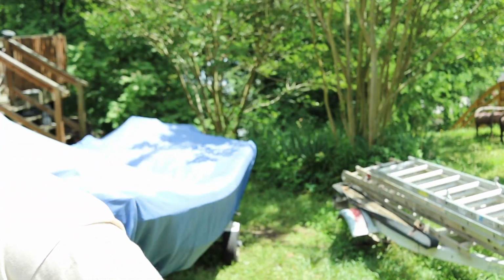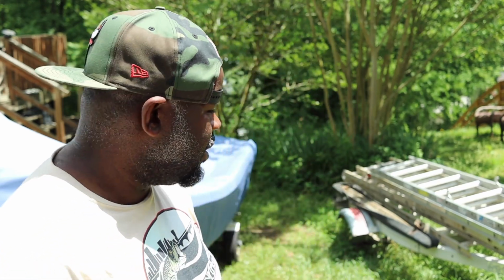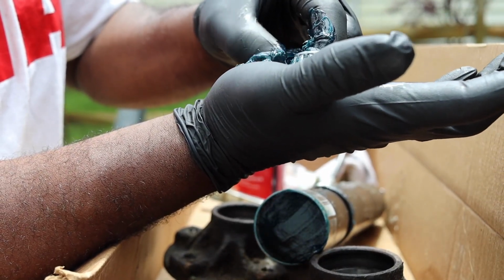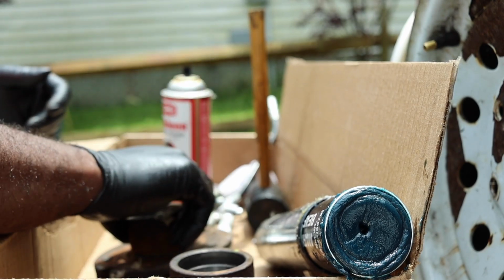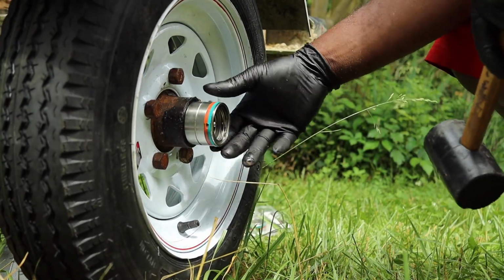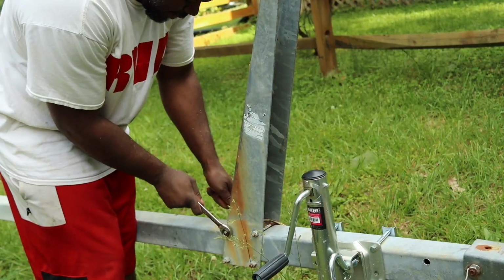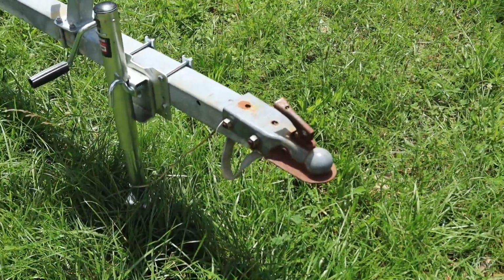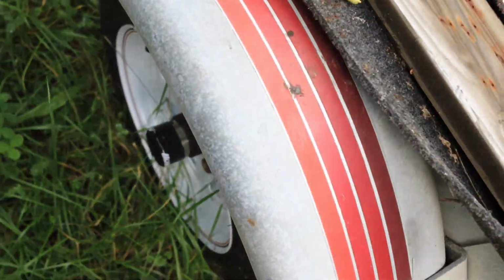Got a NEW TRAILER for my BOAT (needed some work)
well if you have been rocking with my channel you know that i got into an accident with my boat and thrashed the trailer so i have been working on getting this new trailer up to par and just wanted to give you all who have been asking about my boat situation an update hope you enjoy the vid and as always KEEP THEM LINES WET CUZ ITS ALL ABOUT THE HOOKSET !

              Gonefishing804

                       gonefishing804

                    gonefishing804

CAMERA GEAR
VLOG CAMERA

GO PRO

GO PRO ACCESORIES

SANDISK MEMORY CARD

RODE VIDEO MICRO

LURES

MEGABASS 110+1

WHOPPER PLOPPER 110

6TH SENSE LURES

STRIKE KING RAGE SWIMMER

STRIKE KING STRUCTURE BUG

Z MAN CHATTERBAIT

WHOPPER PLOPPER 110

6TH SENSE CRANKBAIT

LUNKERHUNT PROP FROG

CRAPPIE SLIDER

STRIKE KING SPINNERBAIT

ZOOM SUPER FLUKE

STRIKE KING WHITE CRANK

WHOPPER PLOPPER 75

z man finesse worms

TECKEL MARACKER FROG

BOOYAH SPINNERBAIT

NAKED RAGE BLADE

RODS
ABU GARCIA VERITAS

LEWS AMERICAN HERO REEL

SHAKESPEARE AGILITY ROD

ABU GARCIA BLACK MAX

MACH ONE BAITCAST COMBO

ABUGARCIA LIKE IKE ROD

LINE
P LINE COPOLYMER

P LINE FLUROCLEAR

POWER PRO